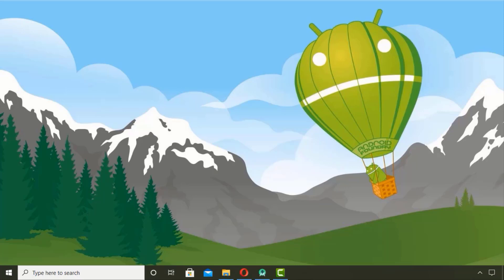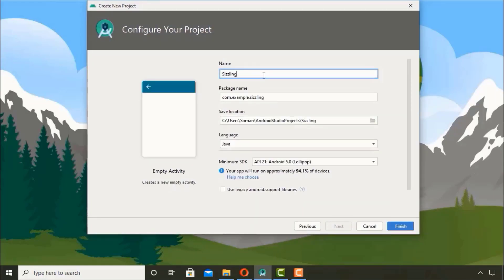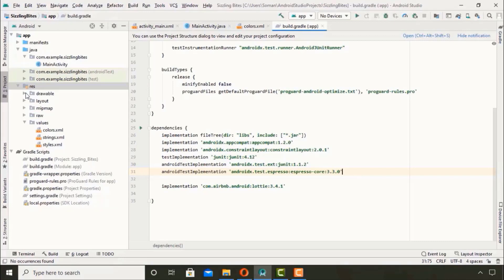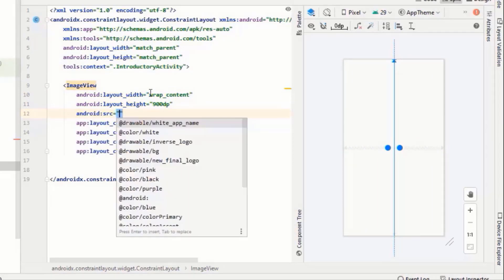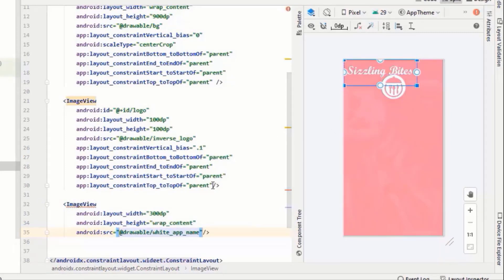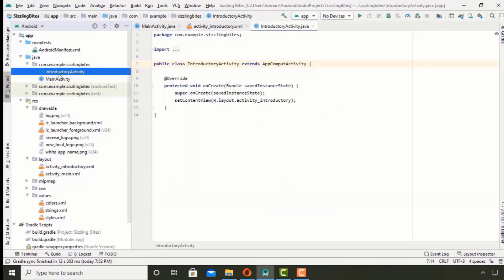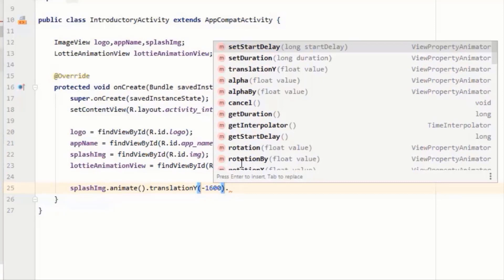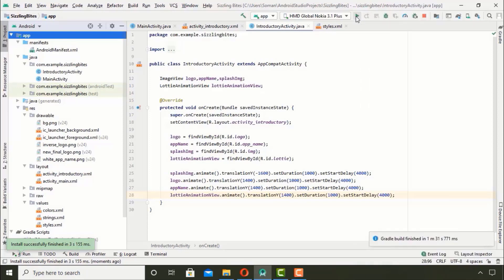Splash Screen Android Studio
This is our first video on our new series in which we will build a food delivery app from scratch. In this video, I have built a splash screen with lottie animation and modern material design. You’ll also get to explore some really cool features of Android Studio in videos that are to come.  Feel free to drop your queries and suggestions in comments.

Here are some links which I mentioned in the video

I'd also like to put it out there that if you want to have your customised app built by a team of professional developers, feel free to contact us on our website

If you have any queries please tell me down below in the comments.